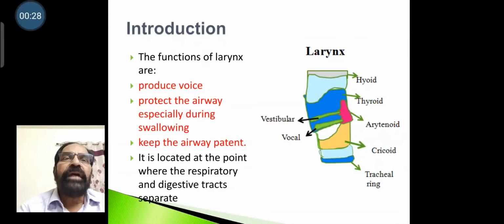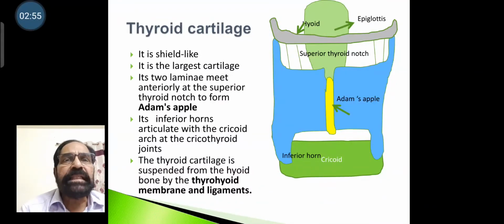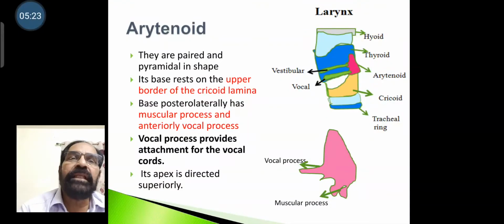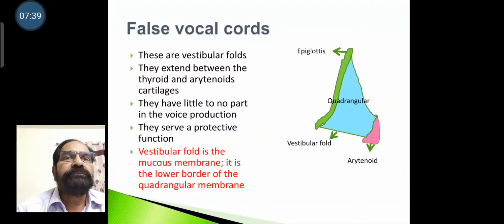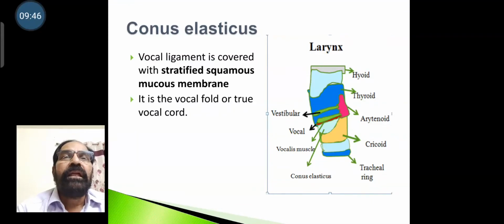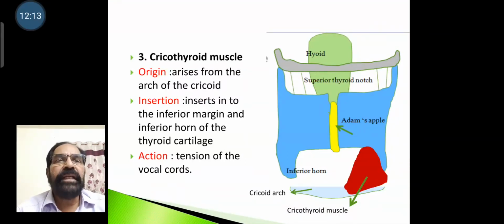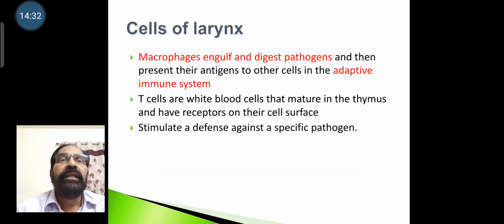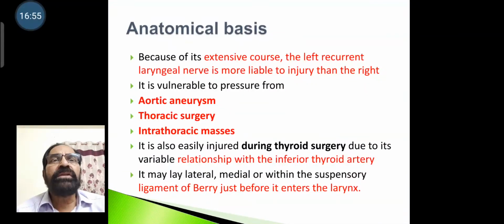29. Larynx and anatomical basis of laryngitis and recurrent laryngeal nerve